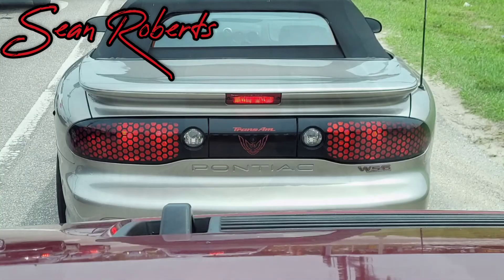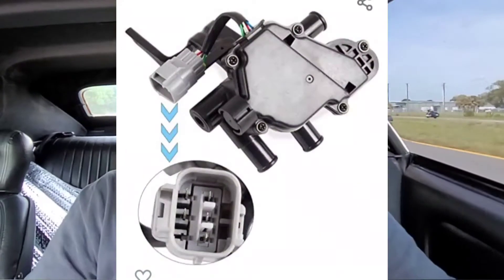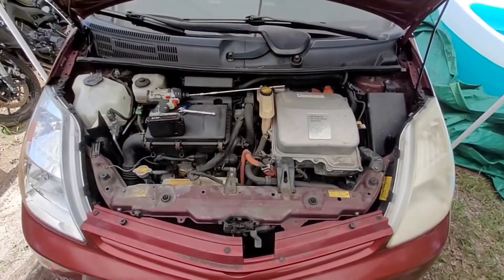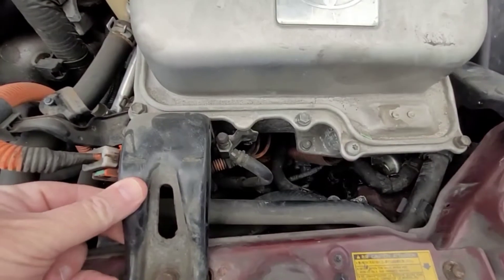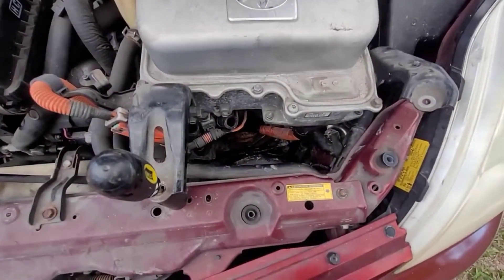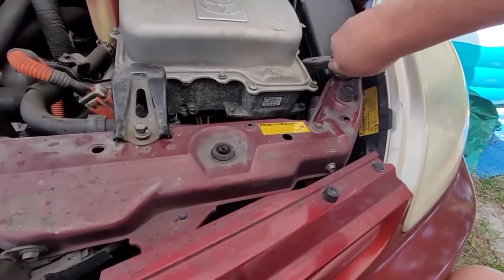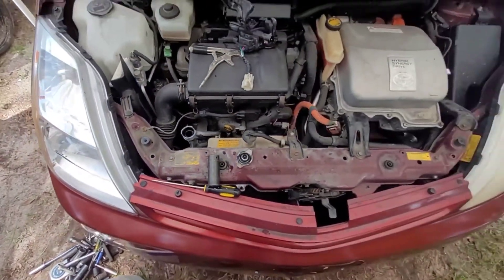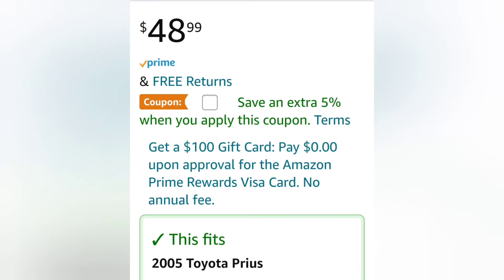Prius Code P1121 FIX Coolant Control Valve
First of all, yes, you can do this. Second, it's a common problem with the Gen 2 Prius (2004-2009). Check out this short video that shows you exactly how to replace your coolant control valve the easy way. Let's do this!